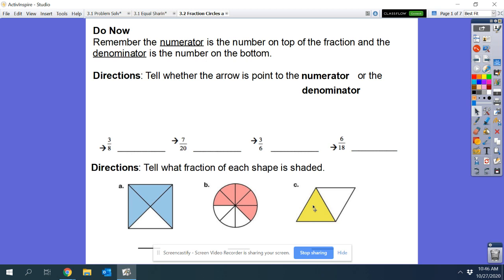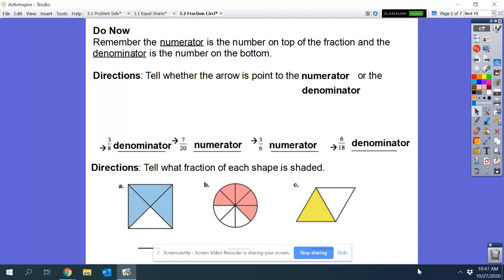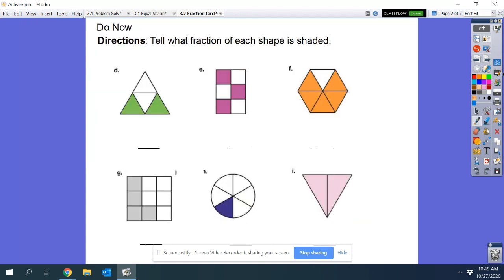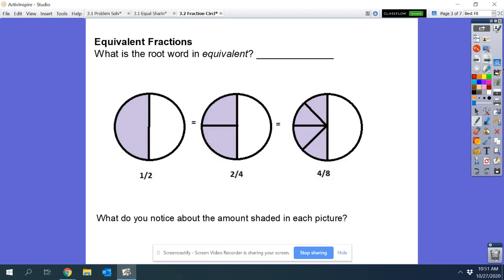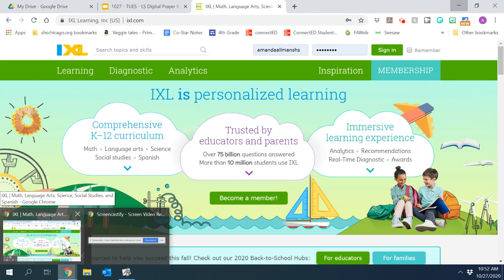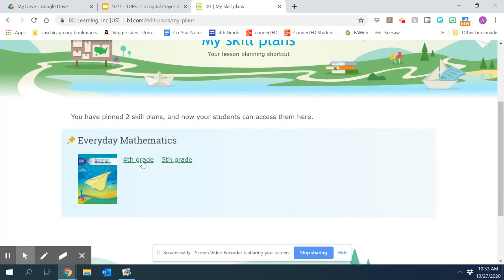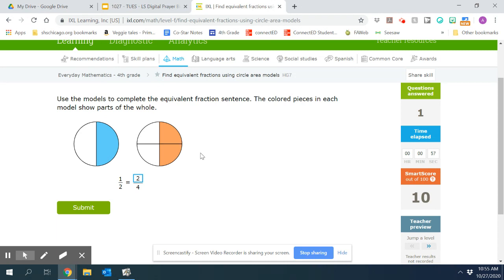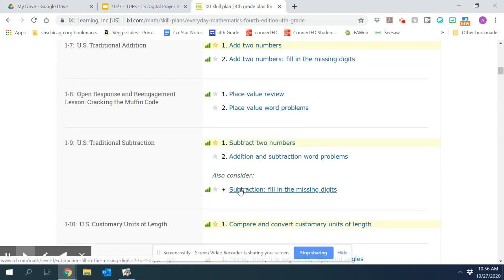3.2 Fraction Circles and Equivalence